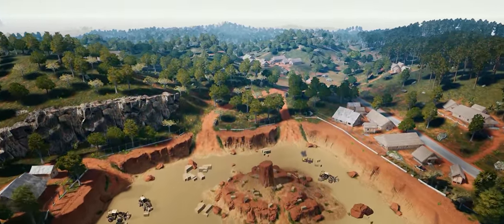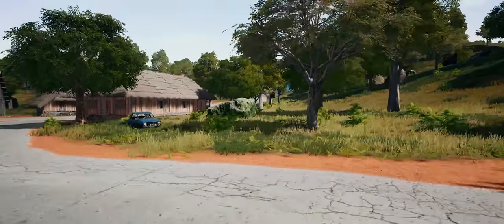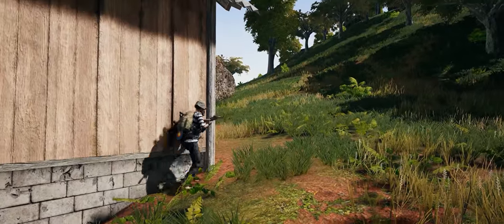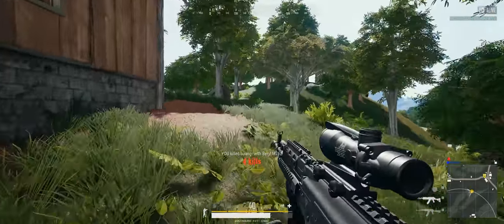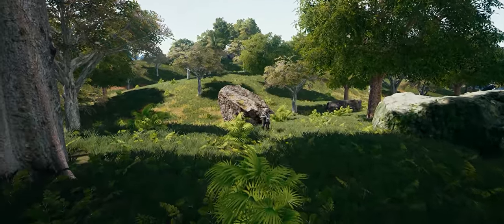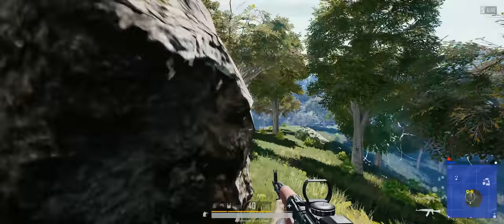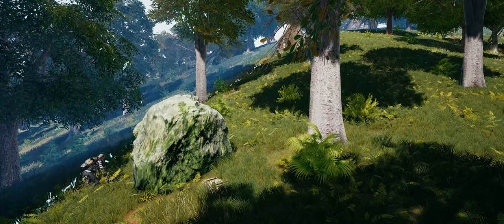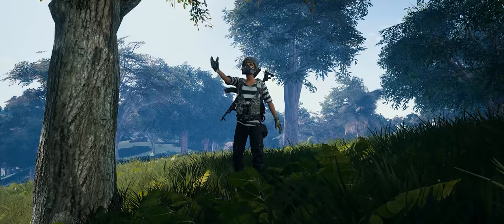Beryl M762 | PUBG Cinematic Play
What's up, Players!?
This match is all about testing out the new gun coming to all maps, the Beryl M762!  So sit back and enjoy this Cinematic Gameplay Video!